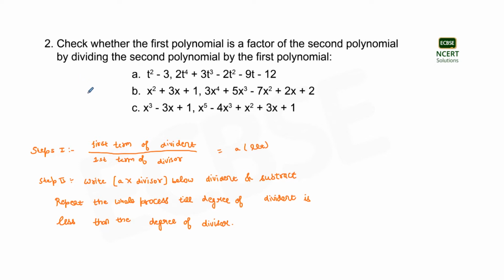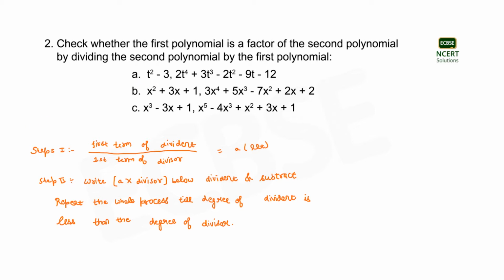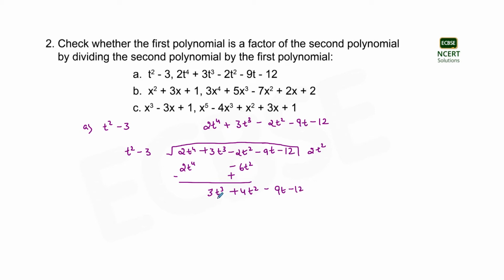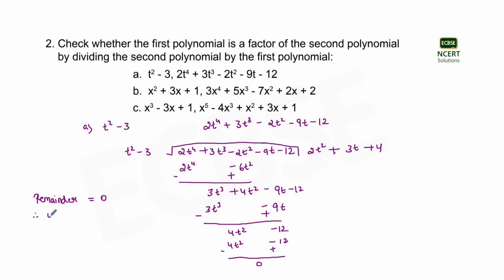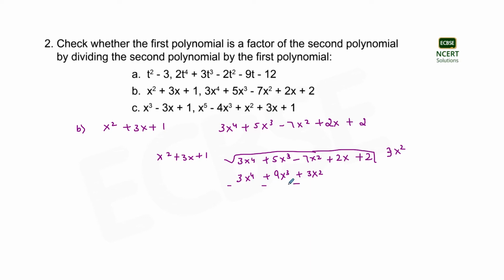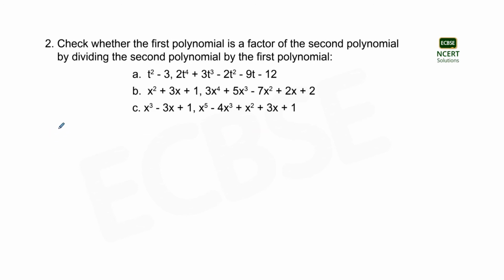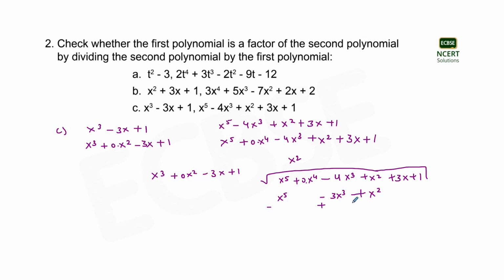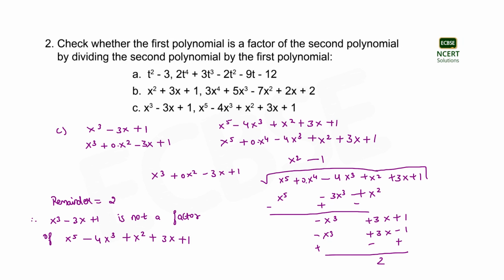Ex.2.3 Q2 Polynomials - NCERT Mathematics Class 10 | English